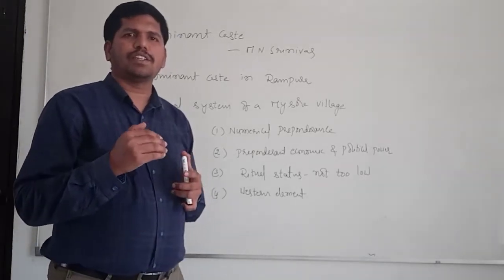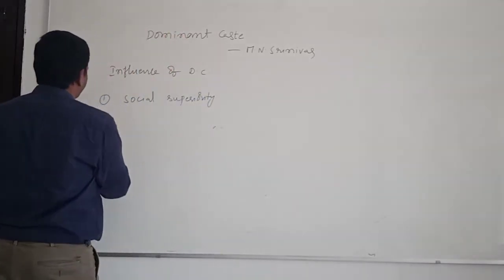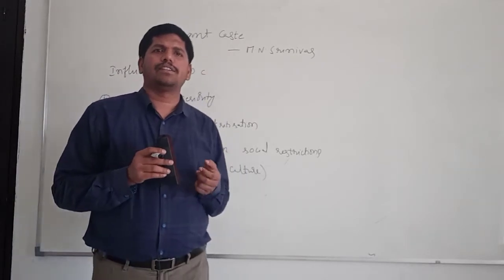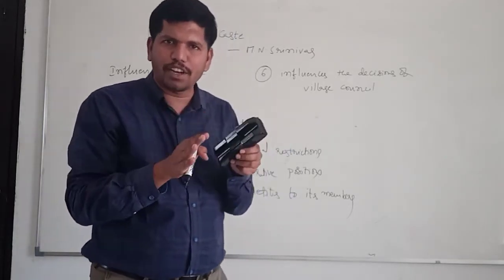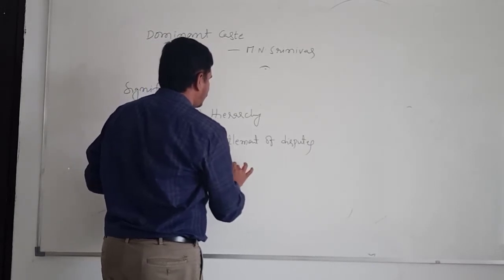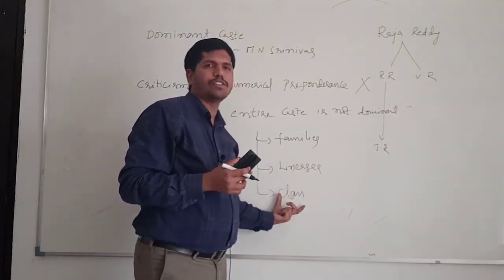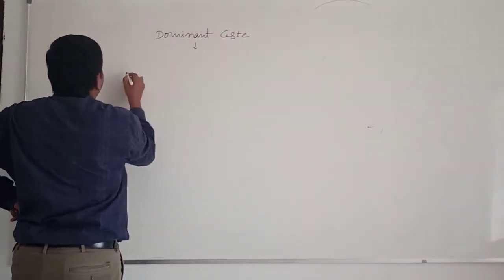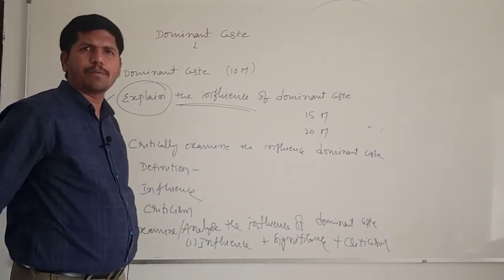Dominant caste ( paper -2 ,chapter : 3.2),UPSC Anthropology optional by Dr Ravindra Reddy Karna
This class incudes
1.CONCEPT OF DOMINANT CASTE
2.Significance
3.CRITICISM
4.Probable Questions & Suggested STRUCTURE FOR THE ANSWERS